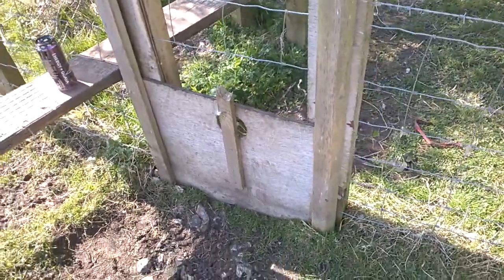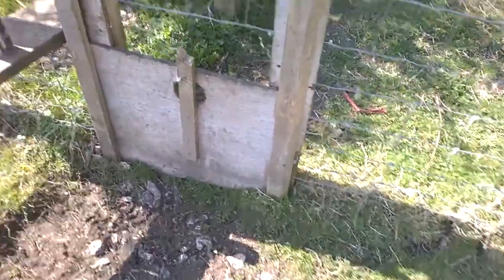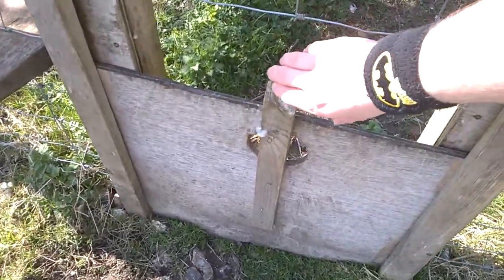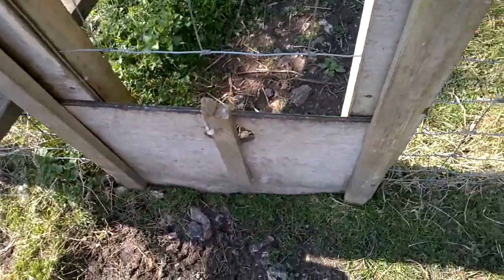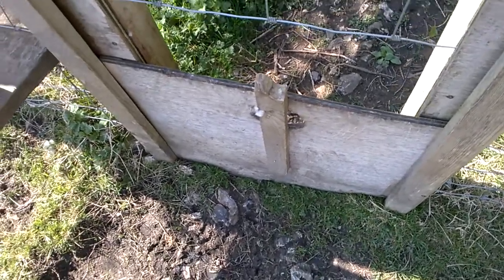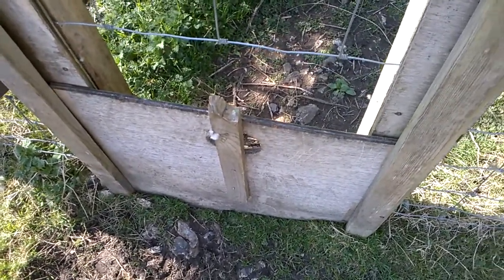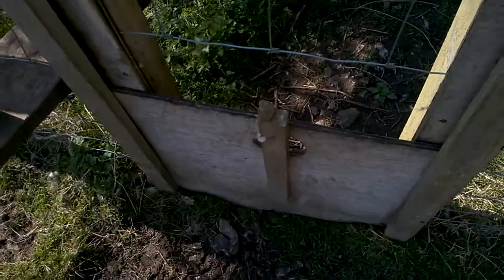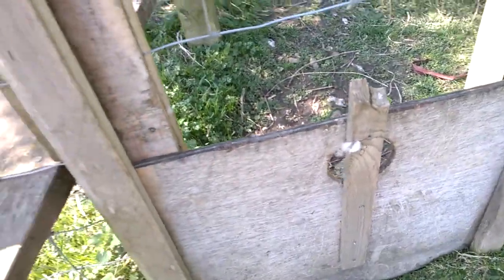Robs Cuntry Walk: Part 3 Dog Guillotine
Third instalment of my country walk saga where I discuss the terrors of a door.